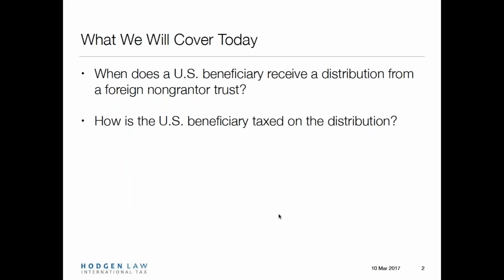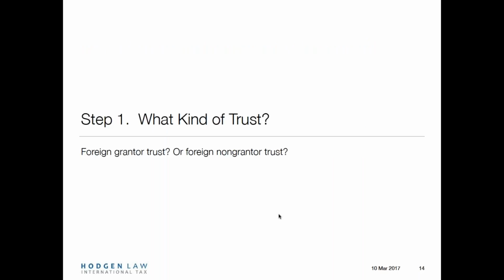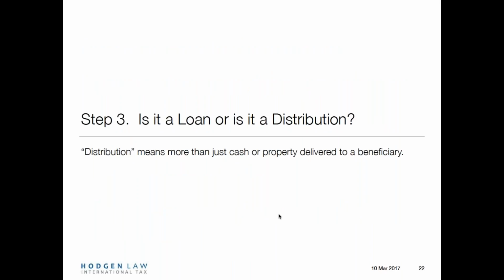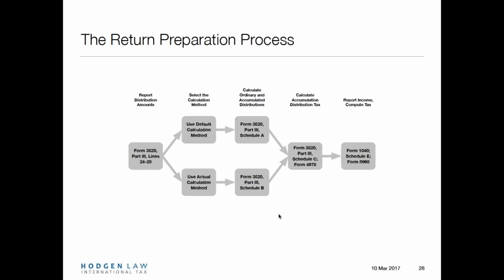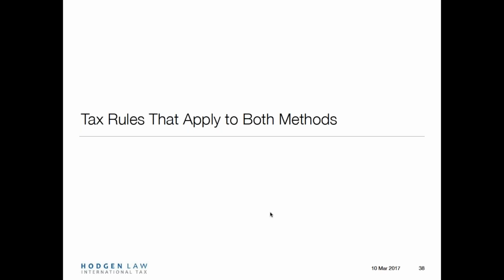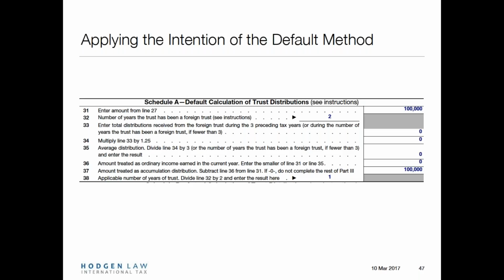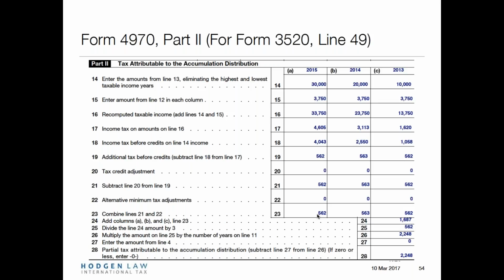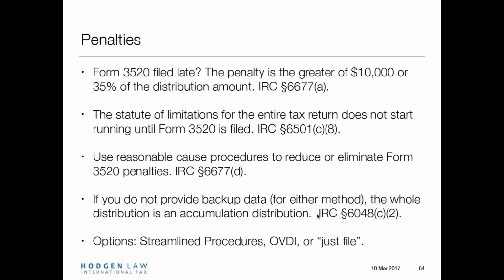March International Tax Lunch: Report an Accumulation Distribution from a Foreign Nongrantor Trust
In this month’s International Tax Lunch, Phil will walk you through the preparation of an income tax return for a U.S. beneficiary of a foreign nongrantor trust. You will learn how how to identify a trust distribution, then how to prepare Form 3520 and Form 4970, and where the numbers go on the beneficiary's Form 1040.